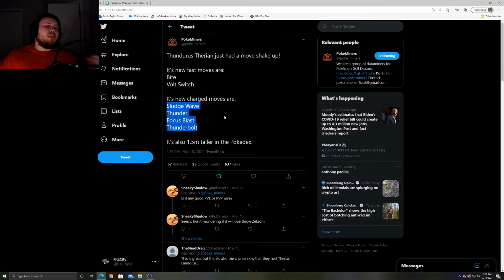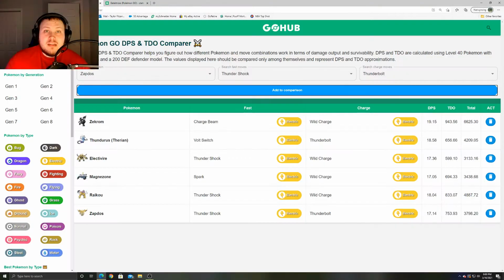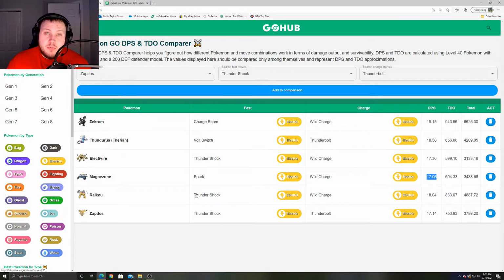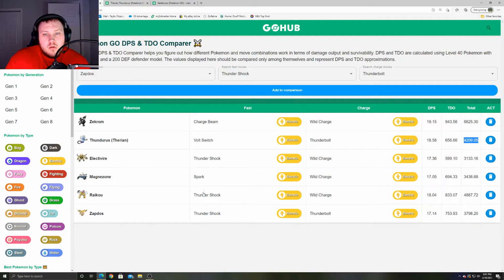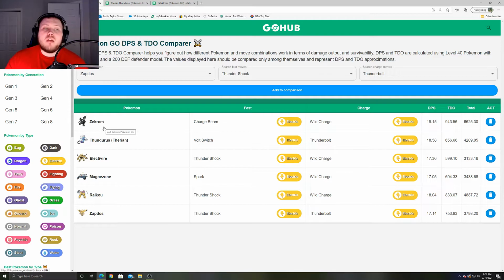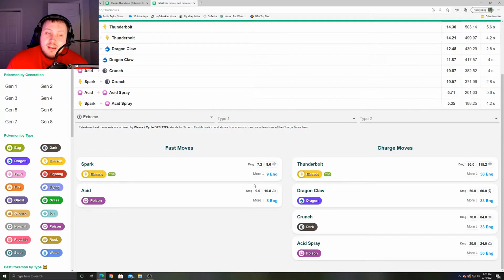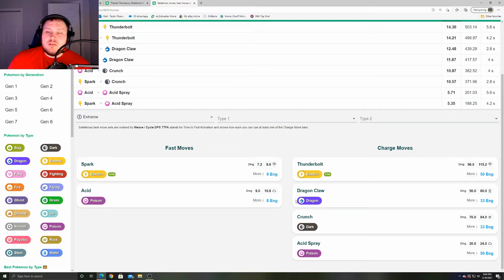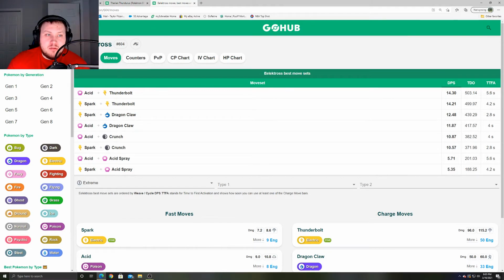Therian Thundurus Is GOOD! Elektross Analysis Pokemon GO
These Pokémon definitely spice things up in both PvP and in raids! Always nice to have more new Pokémon come out that are ACTUALLY USABLE!

- Wanna become friends, be a part of the DISCORD raid chat or get PvP coaching? Hit JOIN!